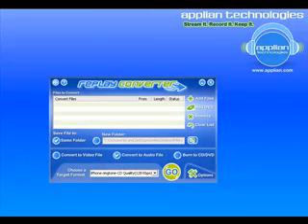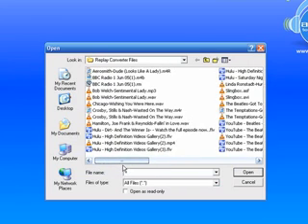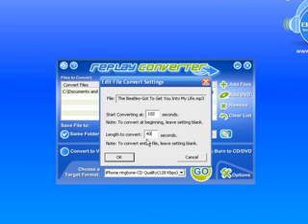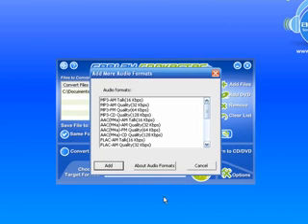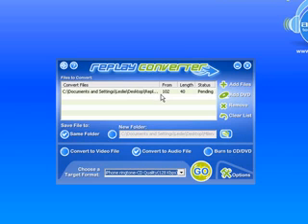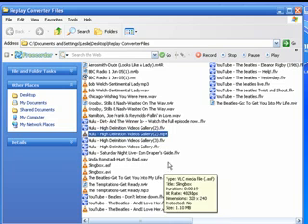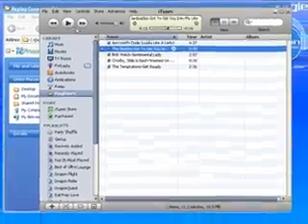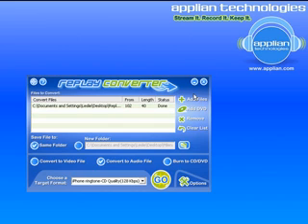Create iPhone ringtone: How to convert a portion of an audio or video file to iPhone m4r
Learn how to convert a portion of an audio or video file to iPhone m4r (Replay Converter video tutorial)

Learn how to convert audio/video files to iPhone m4r ringtones.

Replay Converter is the easiest way to convert video and audio files, especially ones you can download from web sites like YouTube. You simply pick the files to convert, choose an output format, and click a button to start the process. Everything happens automatically.

-Create m4r ringtones for Apple iPhone
-Create iPhone, iPod-friendly m4b, m4a, mp4, m4r Video and Audio files.
-And more!